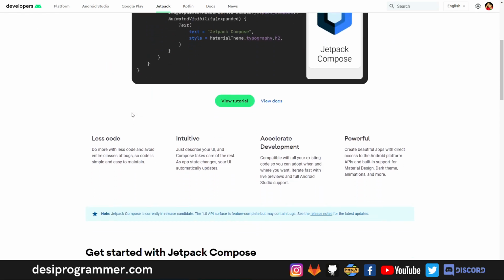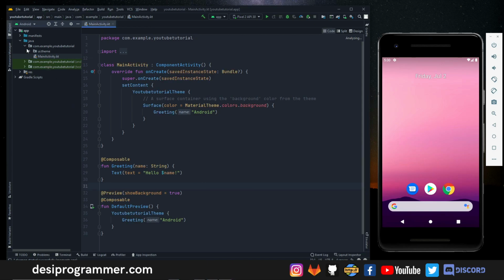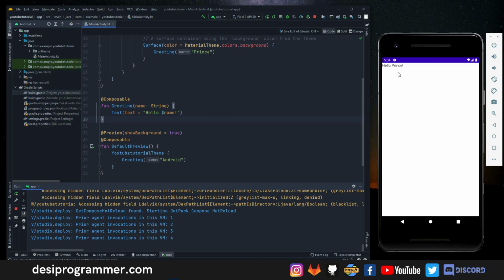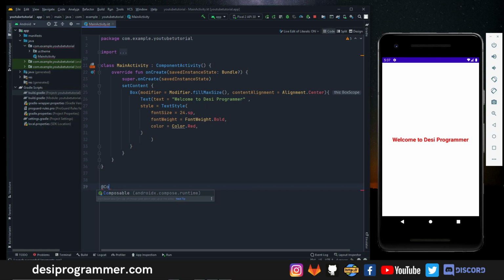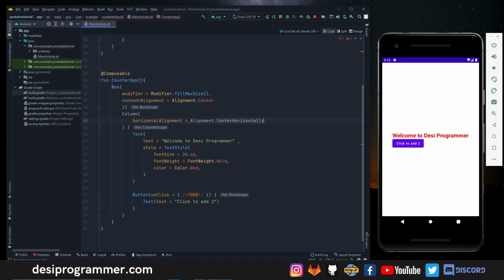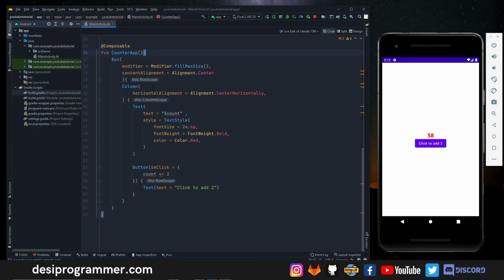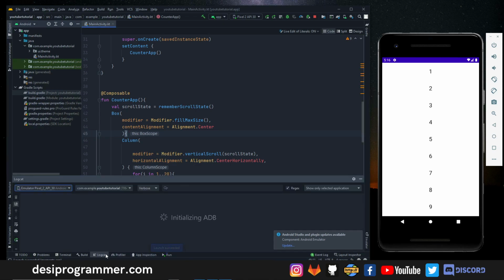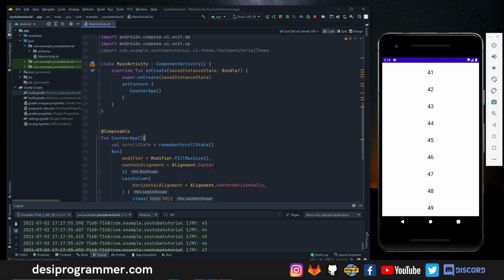Jetpack Compose , Initial impressions and building apps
In this video We are going to explore Jetpack Compose a new UI Building toolkit from Android to build native apps.
as google itself says *Jetpack Compose is Android’s modern toolkit for building native UI. It simplifies and accelerates UI development on Android. Quickly bring your app to life with less code, powerful tools, and intuitive Kotlin APIs.*

## Time Stamps
00:00 : Start
00:10 : What is Jetpack compose ?
00:54 : Setup
01:48 : Running Default App
03:36 : First App : Hello at center
04:20 : Counter App
05:05 : Column
05:45 : Simple State
07:00 : An app with lists
08:18 : Render Items on Scroll

♥♥ Support ♥♥

👩‍💻 Code

💬 To Chat